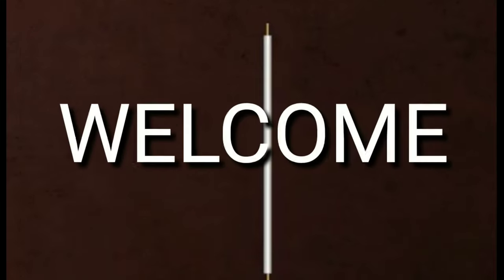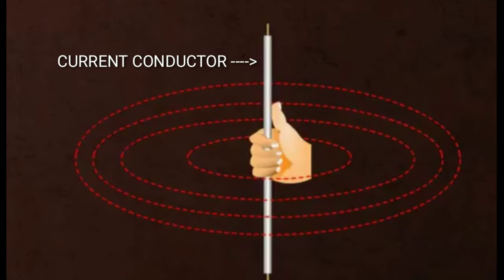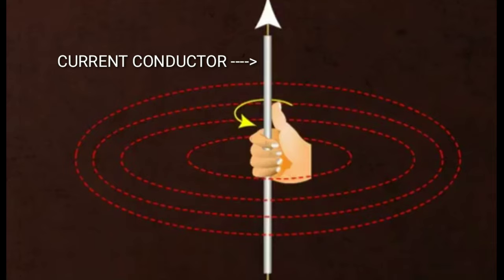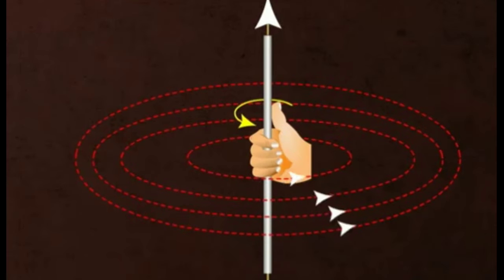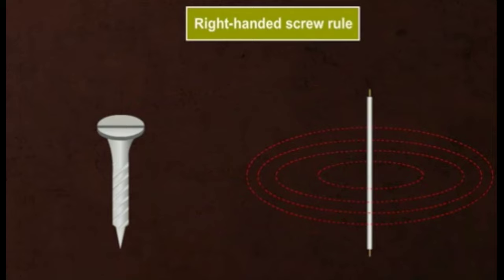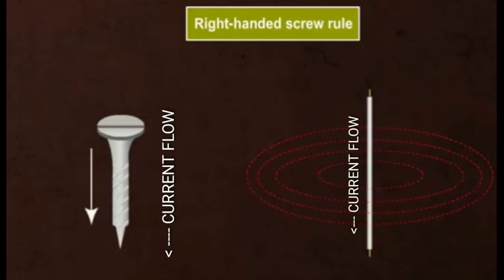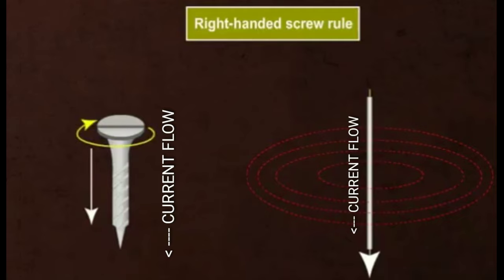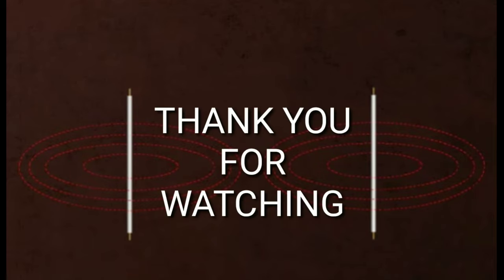Right Hand Thumb Rule || Explained in Assamese